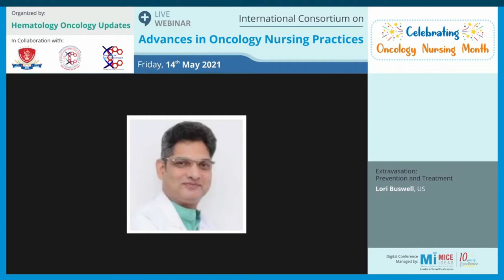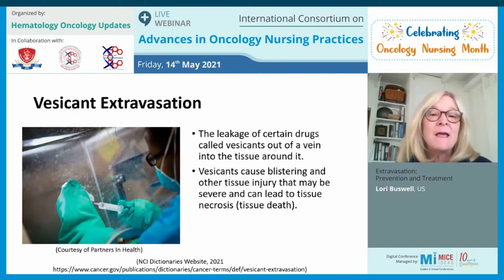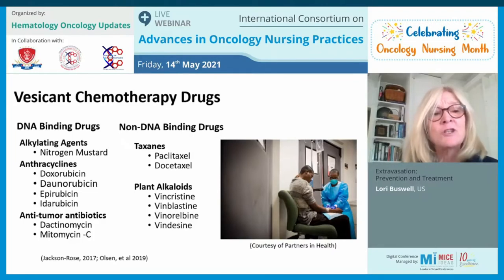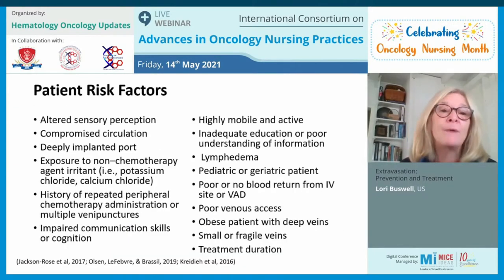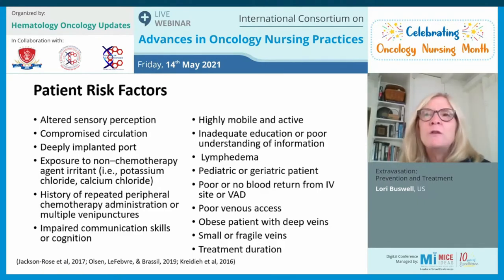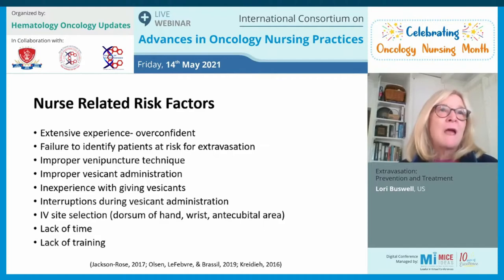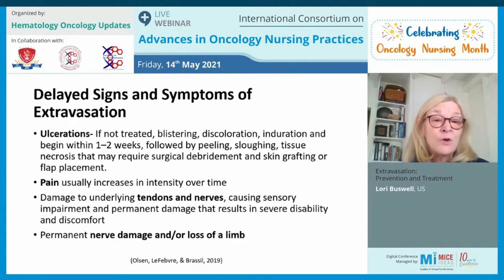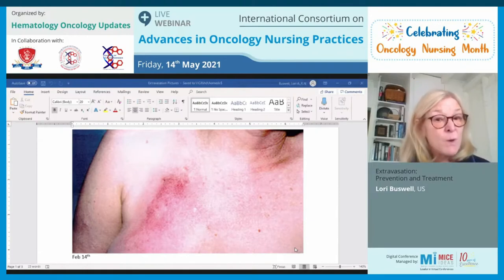Part 4 - Extravasation: Prevention and Treatment - Ms. Lori Buswell, US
Advances in Oncology Nursing Practice and Cancer Treatment - 14th May 2021

Organized by HOU (Hematology Oncology Updates) Supported Intas Oncology & NATCO